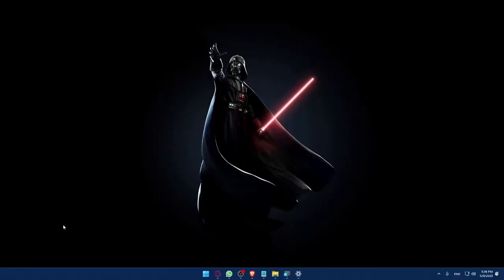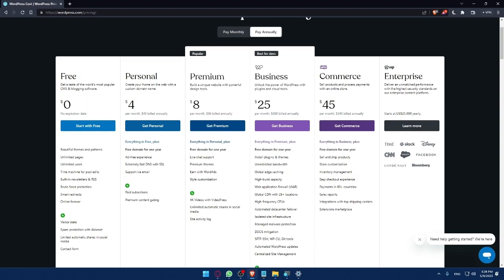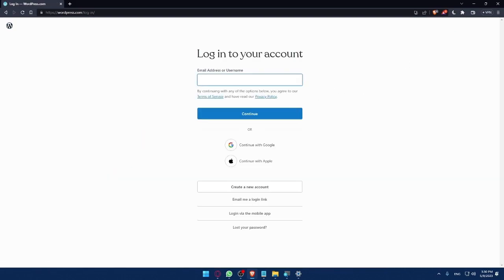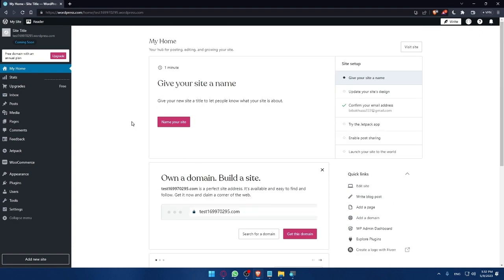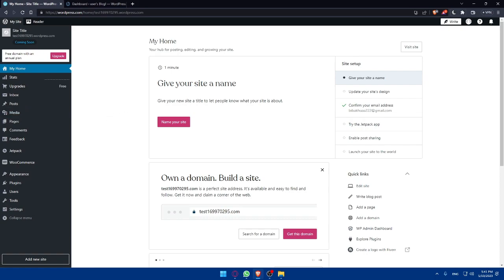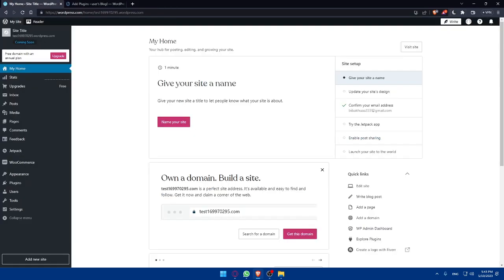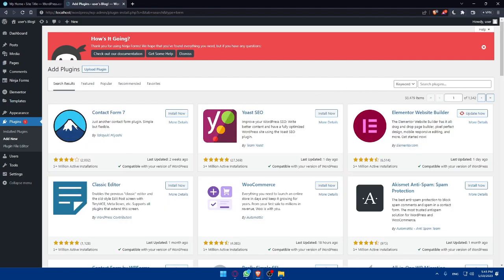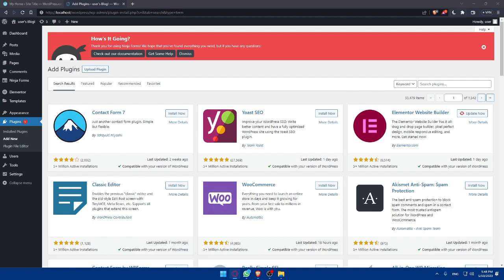How To Speed Up Your Wordpress Website ! (Full Tutorial)